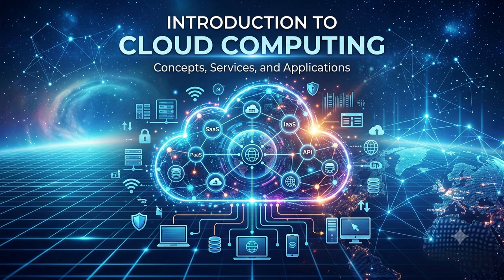Introduction to Cloud Computing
About this learning activity
In this course, you'll learn how computers communicate and how that communication enables the cloud technologies you use every day. You'll explore the components that cloud computing utilizes and how they work together to benefit users and businesses alike. Finally, you'll discover some new scenarios that advancements in the cloud will offer in the future.

After completing this course, you should be able to:
Describe how local servers and the internet enable computers to share information
Define cloud computing and describe its characteristics
Identify the problems that cloud computing solves
Explain how technology advances impact the cloud